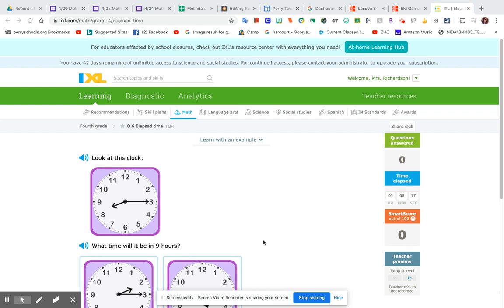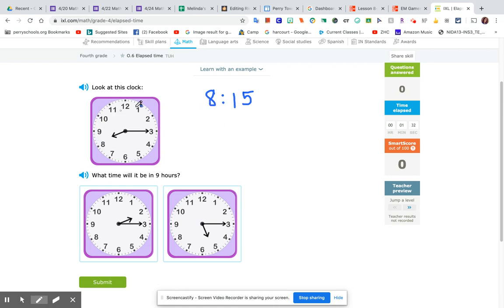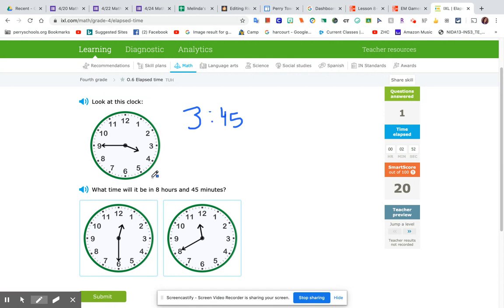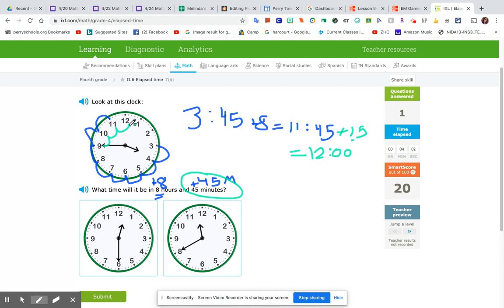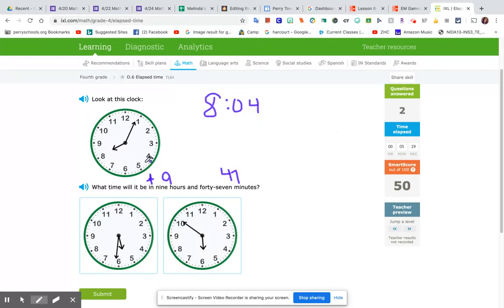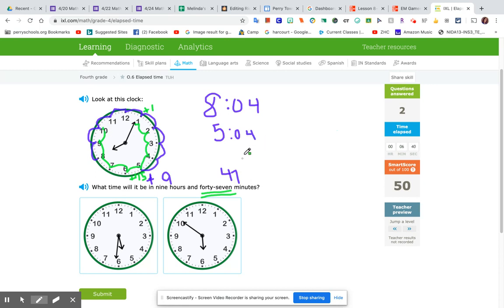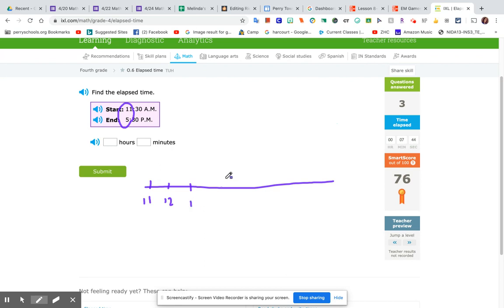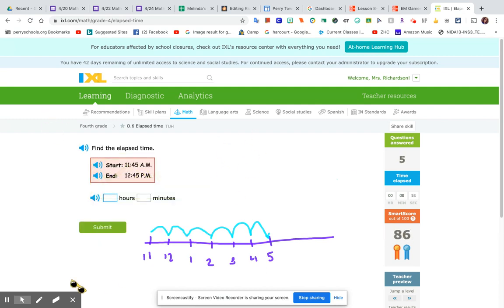Untitled: Apr 19, 2020 11:45 AM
This is hard.  It took me 3 times to make this video and I still messed up (But learned from my mistake!)